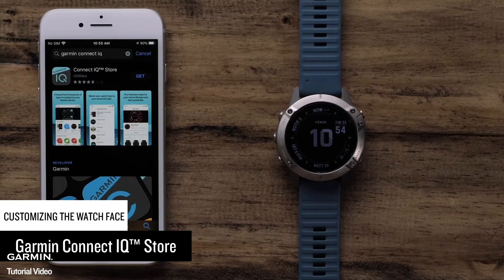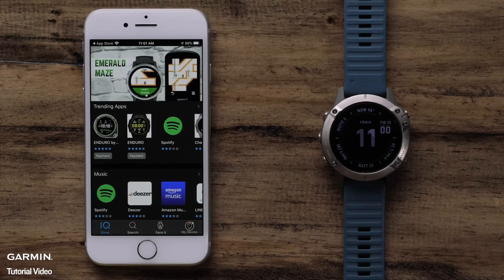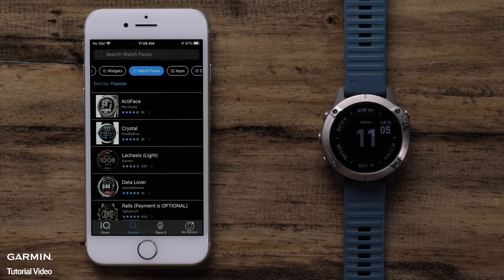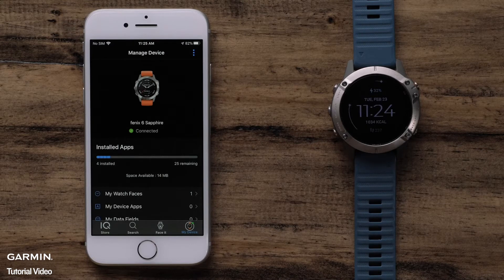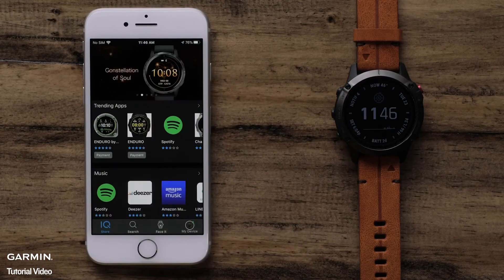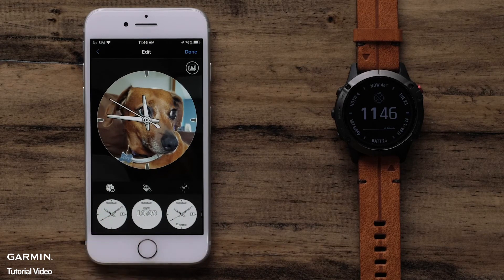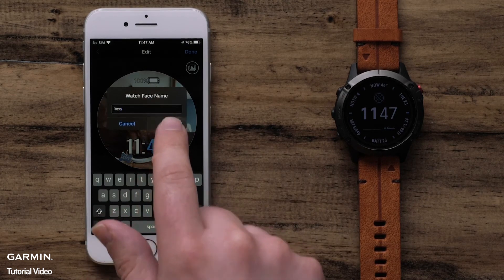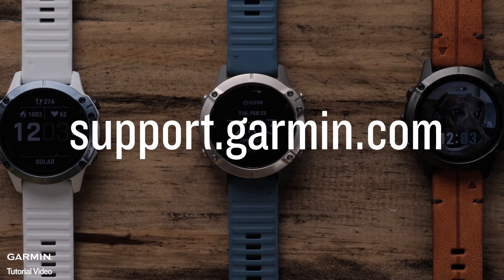Tutorial - Garmin Watch Face Customization with Connect IQ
Learn how to install watch faces from Connect IQ or use Face It to customize the look and layout of your compatible Garmin smartwatch.